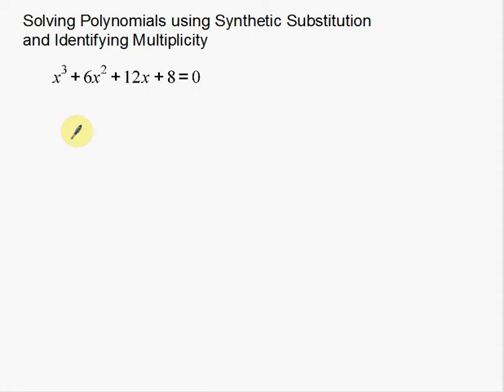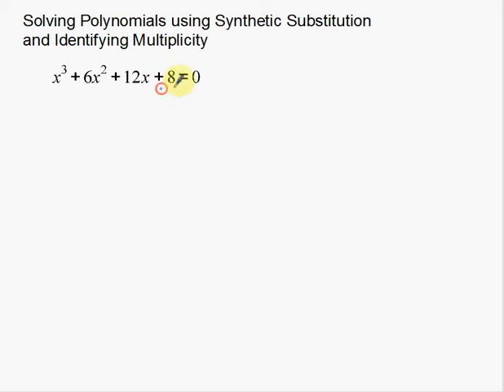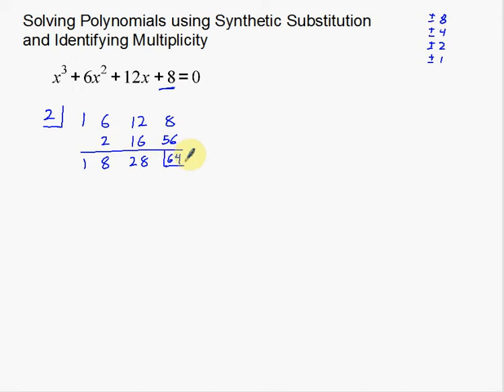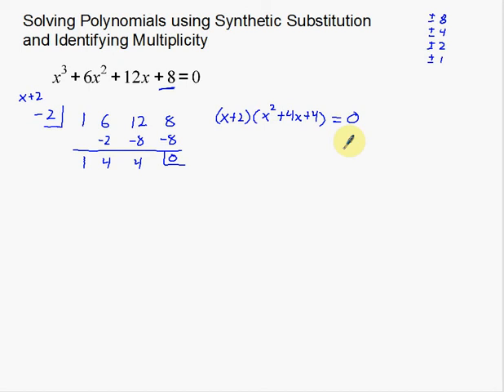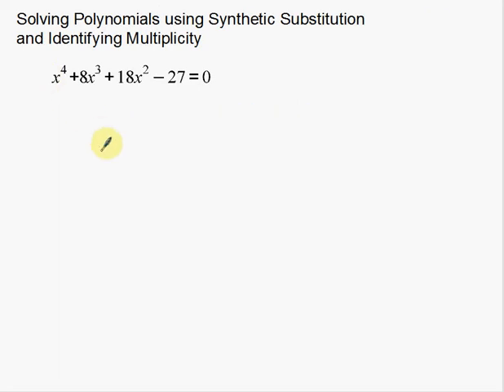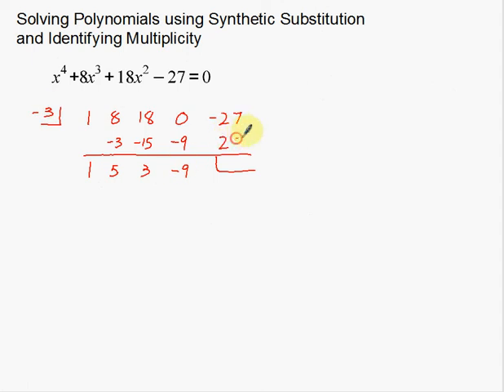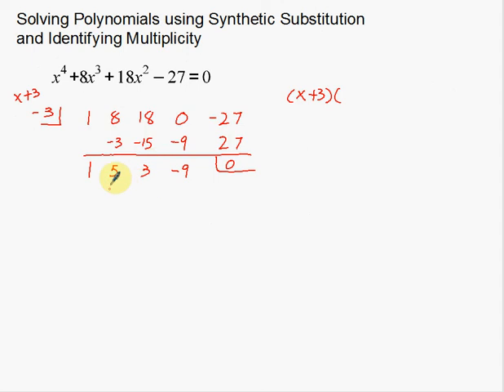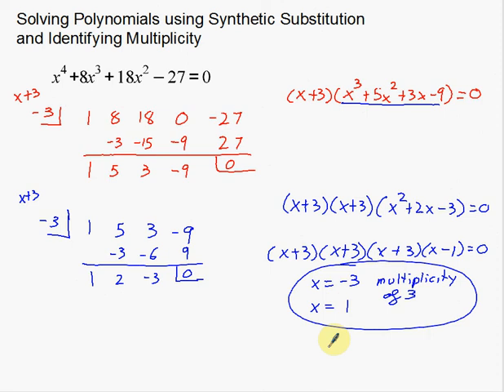Solving Polynomial Equations by using Synthetic Substitution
A video on how to solve Polynomial Equations by Synthetic Substitution.

Make sure to watch the first video on how to solve normal Polynomial Equations.